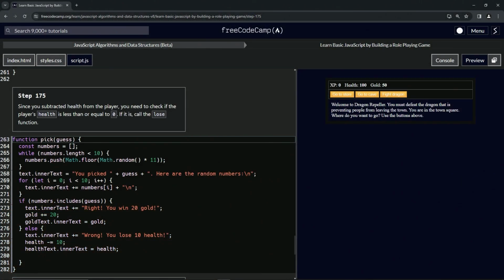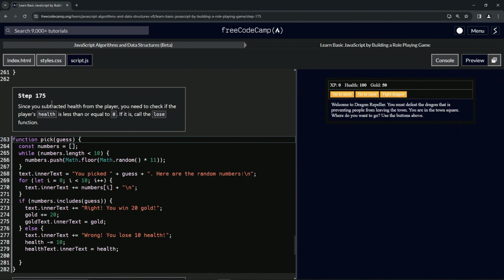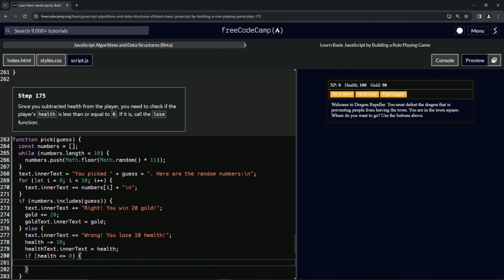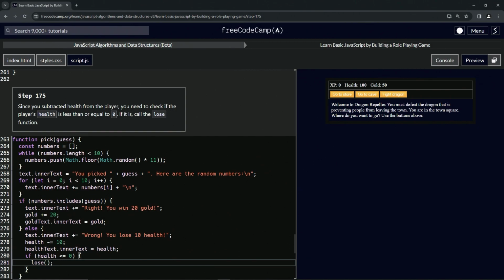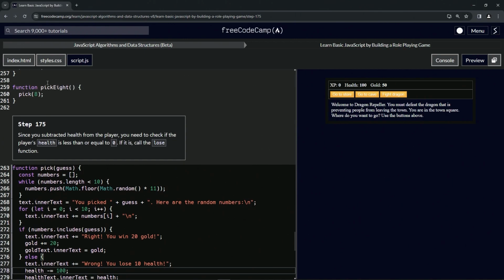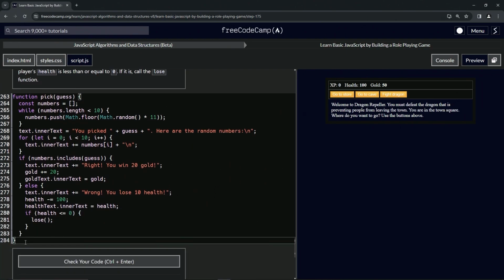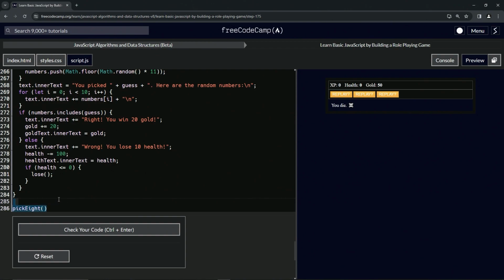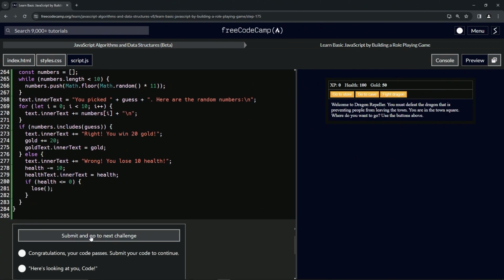(ARCHIVED) Learn JavaScript by Building a Role Playing Game: Step 175 | freeCodeCamp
🌟 **"Implementing Defeat Conditions: Step 175 in RPG - Dragon Repeller"** 🌟

🚨 Step 175 of our RPG - Dragon Repeller tutorial series is crucial for introducing realistic defeat conditions in your game. This tutorial is especially valuable for developers looking to create a balanced and challenging gameplay experience.

💔 **Adding Health Checks for Game Continuity**:

Discover how to implement a check for the player's health condition. Learn to evaluate if the player's health is less than or equal to 0 and, if so, how to call the lose function. This step is vital in introducing realistic consequences to the game, ensuring that player actions lead to significant outcomes, including potential defeat. Such mechanics not only enhance the game's challenge but also its realism and engagement level.

📘 **Step-by-Step Guidance for Critical Game Mechanics**:

Tailored for a wide range of developers, this video offers clear instructions on setting up health checks and defeat conditions. Understanding these elements is essential for creating a game that is not only fun but also fair and challenging.

🌍 **Join Our Interactive Game Development Community**:

Engage with us and fellow developers through likes, comments, and shares to contribute to a collaborative learning environment.

🎮 **Elevate Your Game Development Expertise**:

Take on the challenge of implementing Step 175 in RPG - Dragon Rep

eller. Apply this critical health check in your game, and share how it impacts the overall gameplay in the comments. Your journey in integrating these defeat conditions is a valuable learning experience for the entire game development community.

📚 **Step 175: Crafting a Compelling Game Endgame**:

This tutorial focuses on the essential aspect of monitoring the player's health and triggering the lose function when necessary. Mastering this check is key to creating a game that challenges players and provides a realistic response to their in-game decisions and actions.